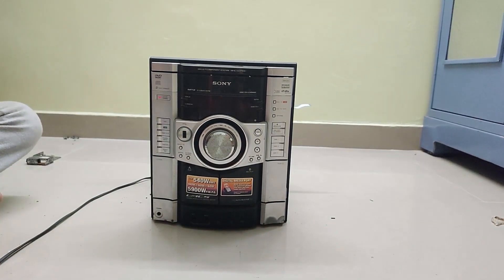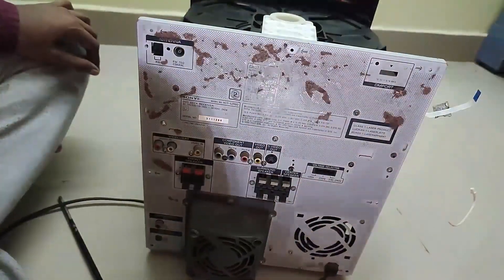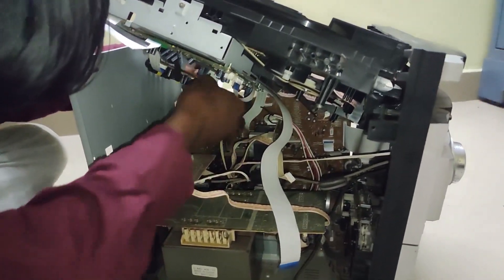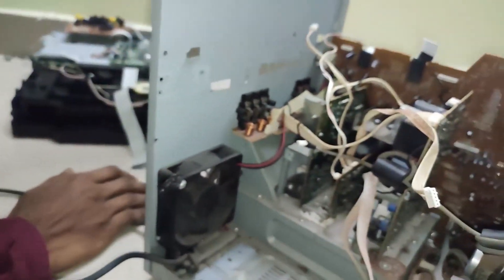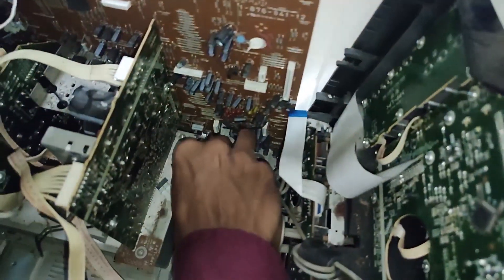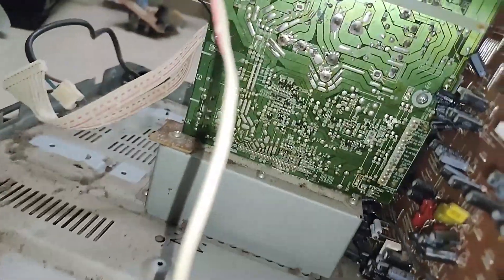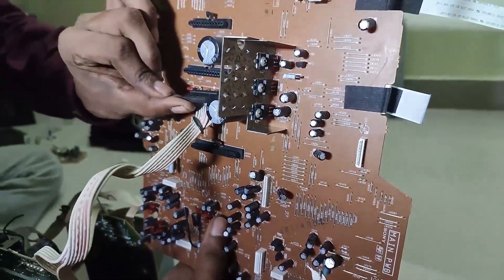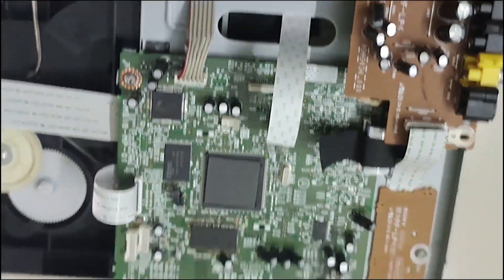whats inside! SONY MHC-GZR8D...full disassembly..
full disassembly and explanation of sony mhc-GZR8D